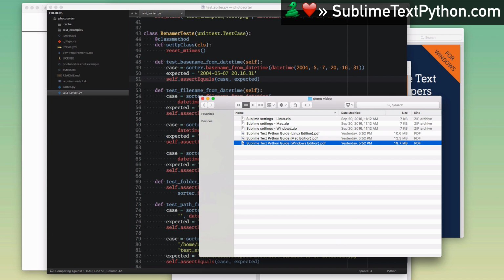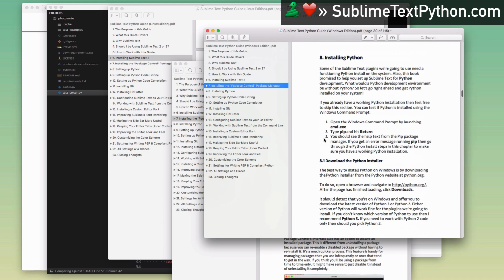Setting up Sublime Text for Python Developers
I'm super excited to announce the launch of my first book – It's called "The Complete Guide to Setting up Sublime Text for Python Developers".

It's a detailed, step-by-step guidebook aimed at getting you to a kickass, professional-grade Python development setup built around Sublime Text in the shortest amount of time possible.

I created this because I've been using Sublime Text for almost four years now in my Python workflow and I think it's an amazing combo.

However I kept getting so many emails and questions about this development setup when I use it in my screencasts. That made me realize how hard it can be to set up an enjoyable Python development environment – and I decided to do something about it by writing the ULTIMATE setup guide for Sublime Text + Python 😃.

If you want to become a better and more productive developer then this guide is really going to help you get more out of your Python workflow.

to see what it's all about! Enjoy and let me know what you think!